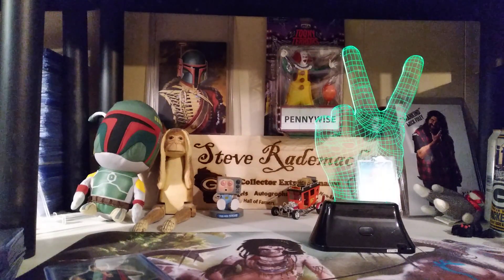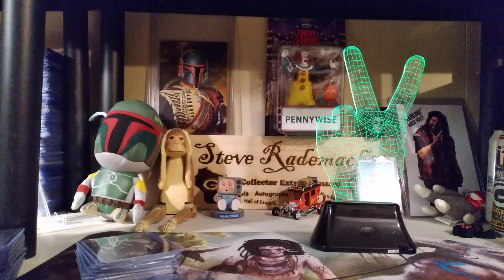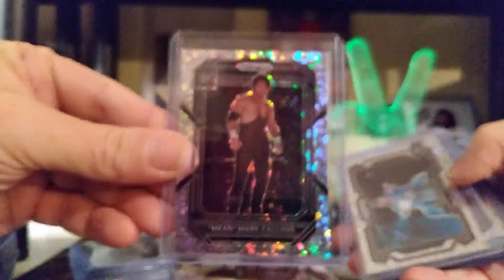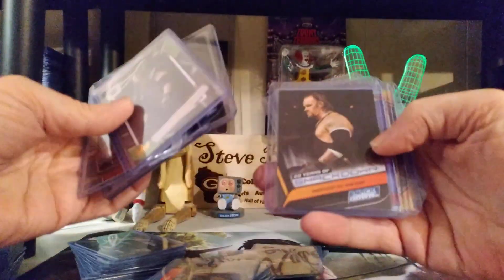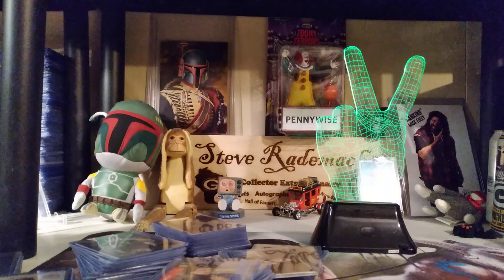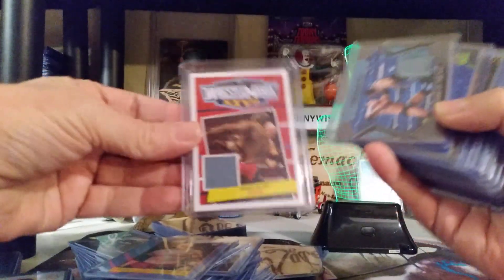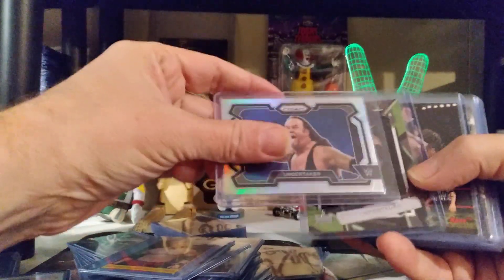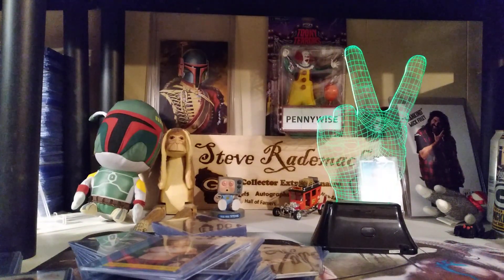Manic Monday! Phone died near the end but you get the idea!